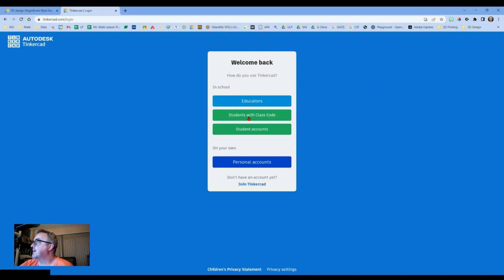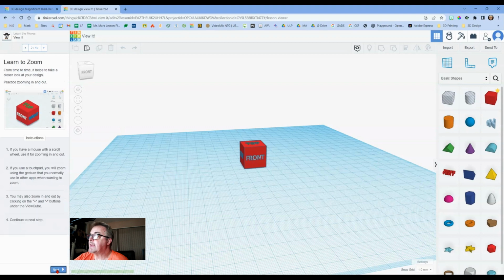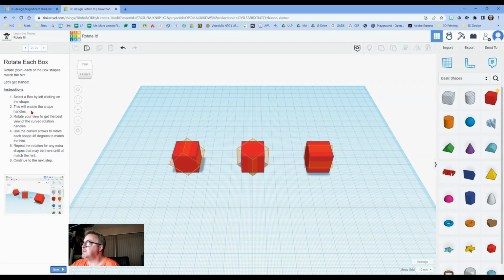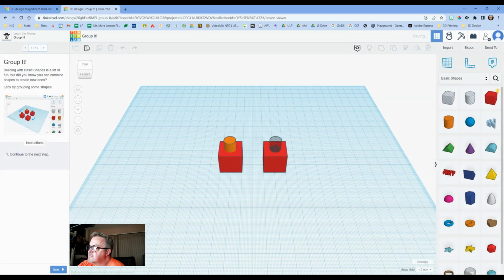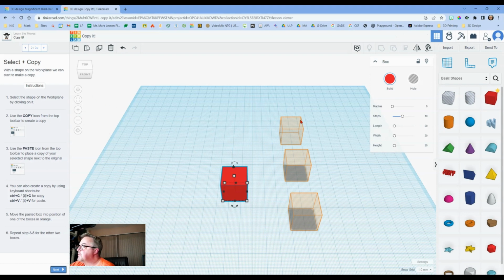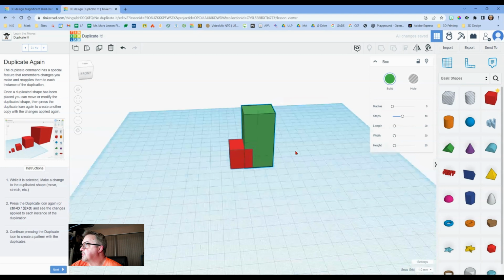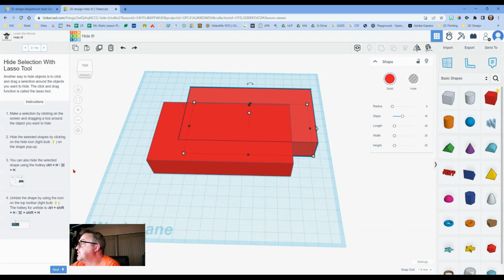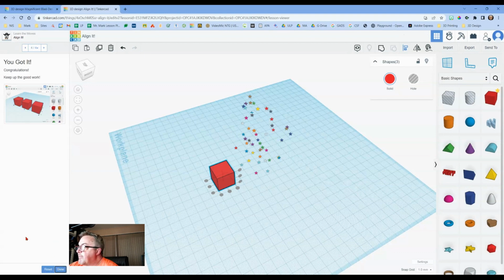Tinkercad Tutorials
The video shows me doing the tutorials in Tinkercad. This video was made with Clipchamp